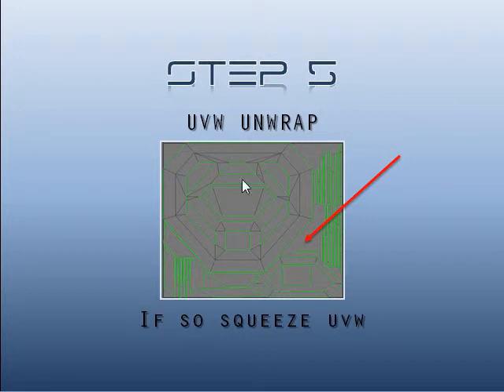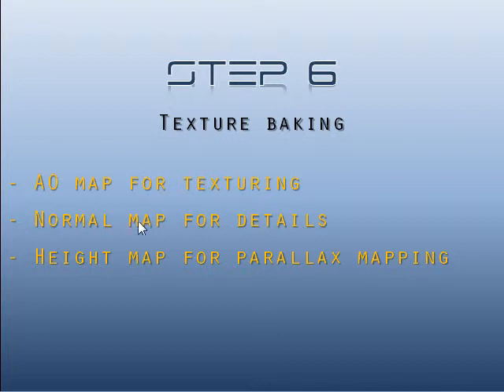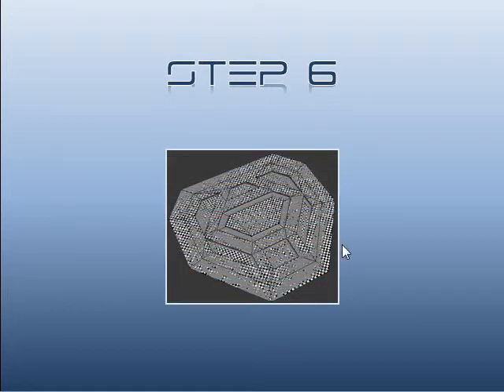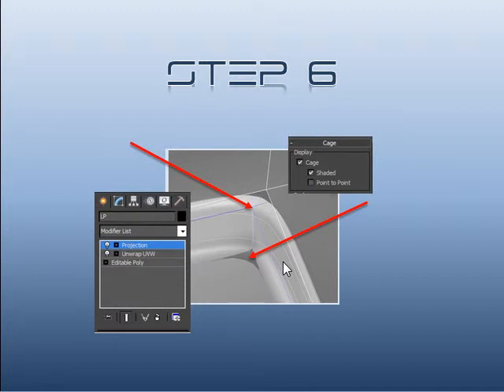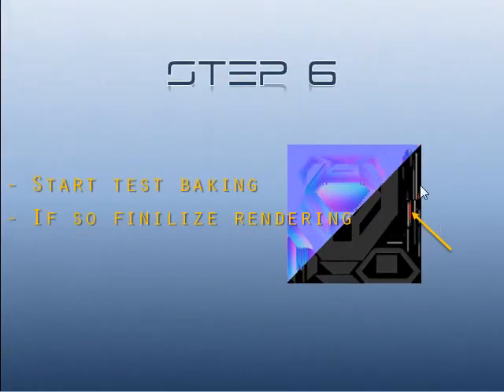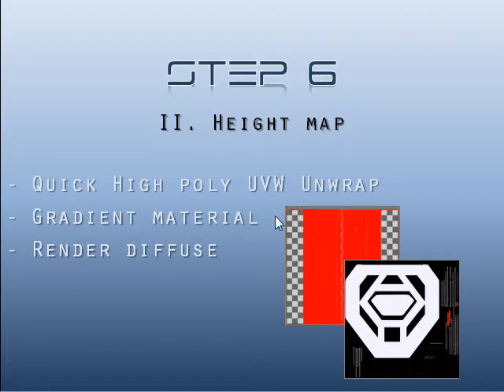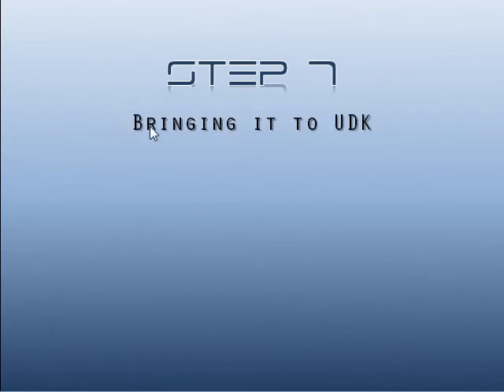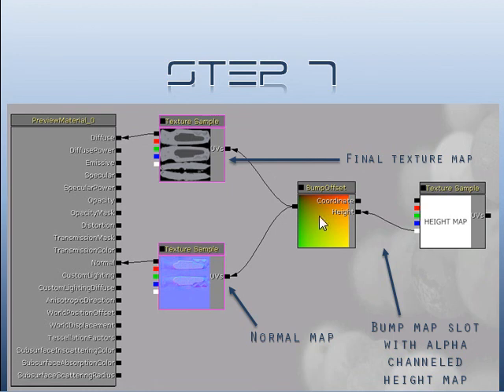Old Tutorial Video (Slideshow, part2)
an archived video from 2011